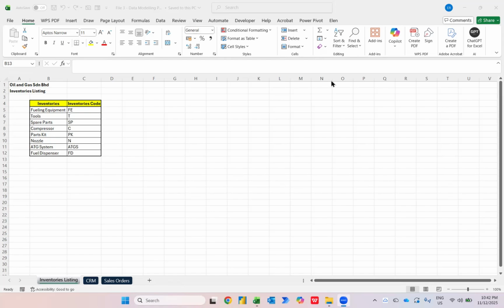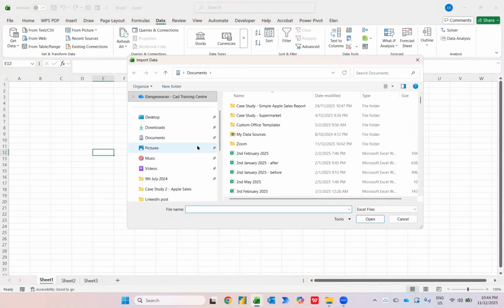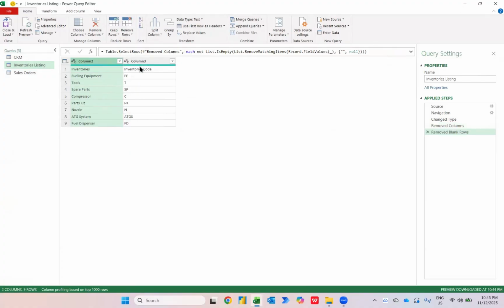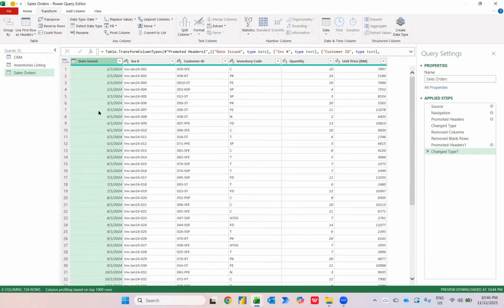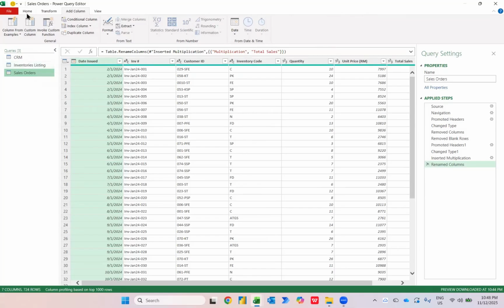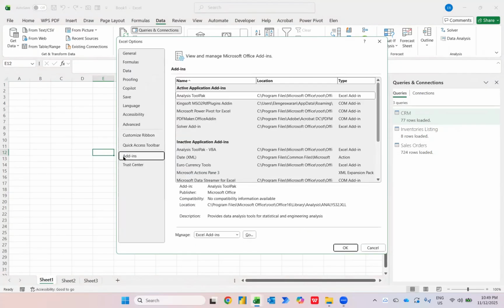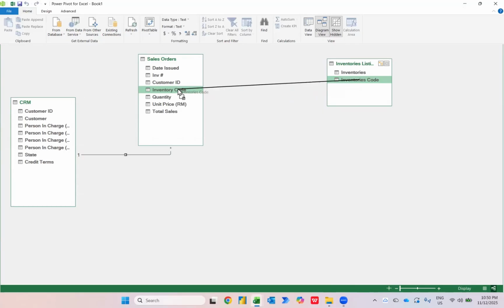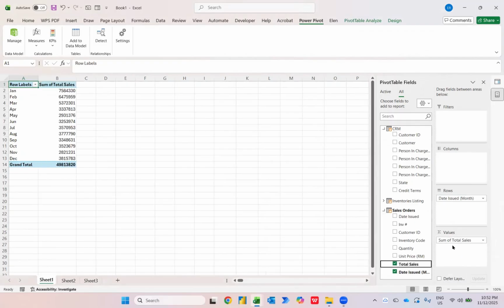⚡𝗣𝗼𝘄𝗲𝗿 𝗤𝘂𝗲𝗿𝘆 & 𝗣𝗼𝘄𝗲𝗿 𝗣𝗶𝘃𝗼𝘁 𝗧𝘂𝘁𝗼𝗿𝗶𝗮𝗹 (𝗣𝗮𝗿𝘁 𝟭) — 𝗗𝗮𝘁𝗮 𝗔𝘂𝘁𝗼𝗺𝗮𝘁𝗶𝗼𝗻 𝗳𝗼𝗿 𝗢𝗶𝗹 & 𝗚𝗮𝘀 𝗔𝗻𝗮𝗹𝘆𝘀𝗶𝘀 ⚡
Welcome to 𝗣𝗮𝗿𝘁 𝟭 𝗼𝗳 𝗺𝘆 𝗣𝗼𝗿𝘁𝗳𝗼𝗹𝗶𝗼 𝗣𝗿𝗼𝗷𝗲𝗰𝘁 𝗦𝗲𝗿𝗶𝗲𝘀 focusing on data analytics for a fictional Oil & Gas company.

In this video, I shared about PowerQuery and PowerPivot .

In other words, in this 20-minute video, I walk you through:
✔️ 𝗣𝗼𝘄𝗲𝗿 𝗤𝘂𝗲𝗿𝘆 – importing, cleaning, and transforming data
✔️ 𝗣𝗼𝘄𝗲𝗿 𝗣𝗶𝘃𝗼𝘁 – building the data model and relationships

These tools are essential for anyone working with data automation, dashboard development, or business reporting in Excel and Power BI.

This series is designed to help you understand how real-world data analysis is done, especially for industries like 𝗢𝗶𝗹 & 𝗚𝗮𝘀, 𝗘𝗻𝗲𝗿𝗴𝘆, 𝗥𝗲𝘁𝗮𝗶𝗹, 𝗮𝗻𝗱 𝗙𝗶𝗻𝗮𝗻𝗰𝗲.

🎥 Part 2 & more videos coming soon!

Elen